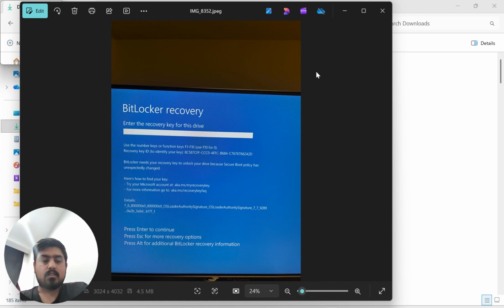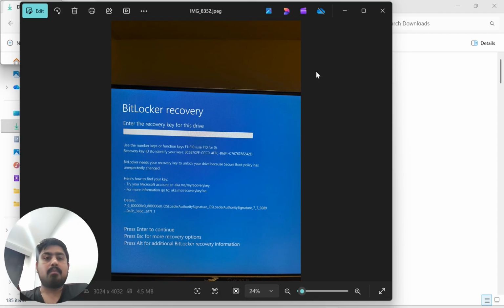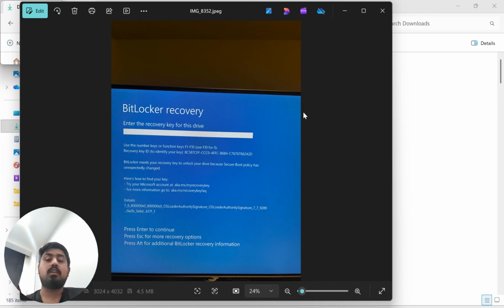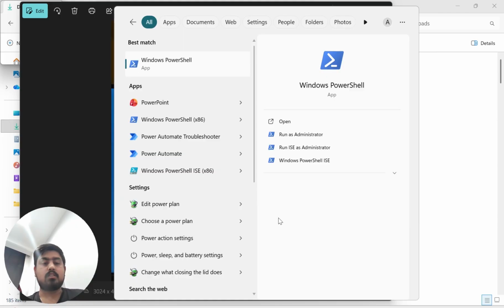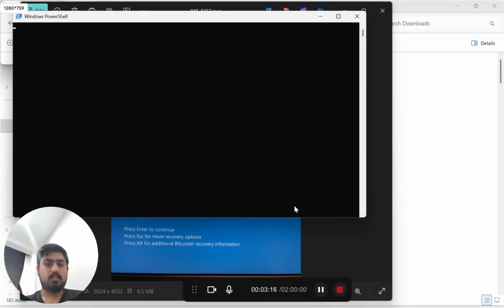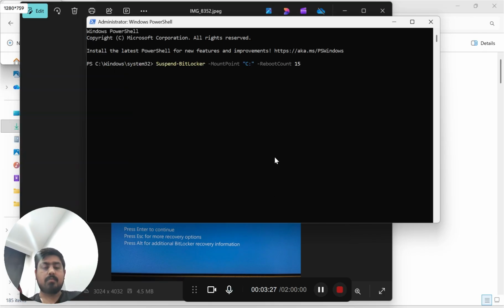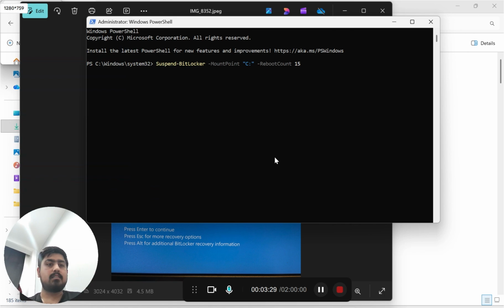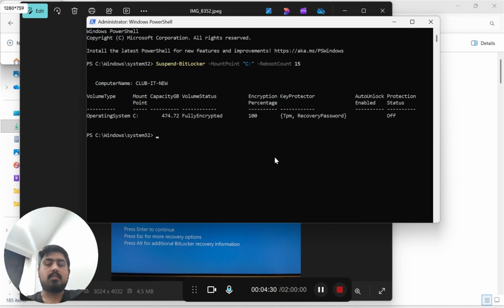BitLocker Recovery Key After Windows Update? FIX IT Before You Restart!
You updated Windows and now your PC is asking for a BitLocker recovery key?

This happens to many users after Windows updates, BIOS changes, or TPM resets. In this video, I explain why BitLocker triggers after updates and how to prevent it before restarting your system.

Before installing major Windows updates, you should temporarily suspend BitLocker using this PowerShell command:

Suspend-BitLocker -MountPoint "C:" -RebootCount 15

This simple step can prevent your PC from getting locked and asking for a recovery key.

In this video you’ll learn:
• What BitLocker is
• Why BitLocker recovery key appears after Windows update
• How to suspend BitLocker before updating
• How to back up your BitLocker recovery key
• Best practices for IT admins and domain-joined PCs

If you're an IT support professional, system administrator, or regular Windows user, this guide will help protect your data and avoid unnecessary downtime.